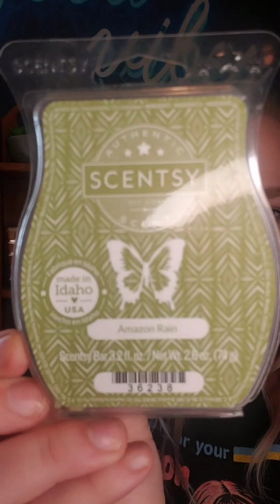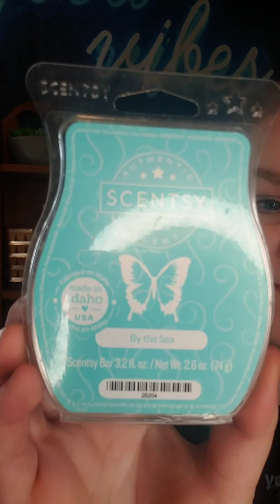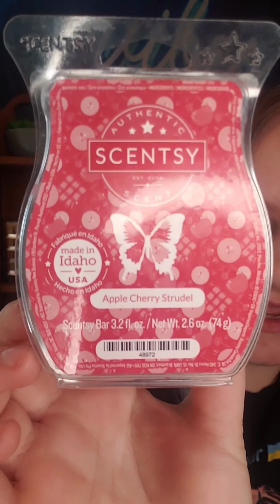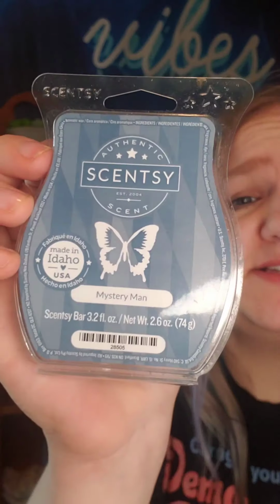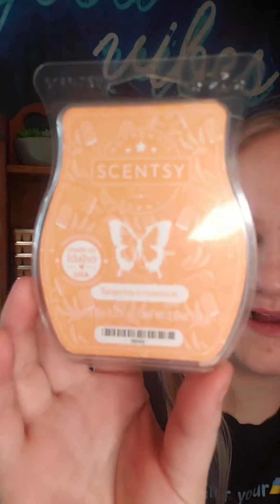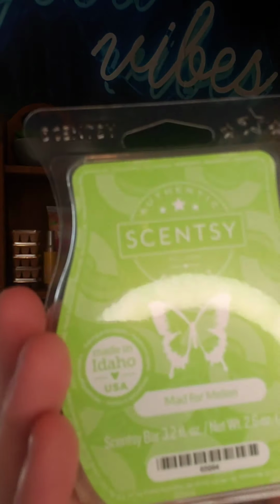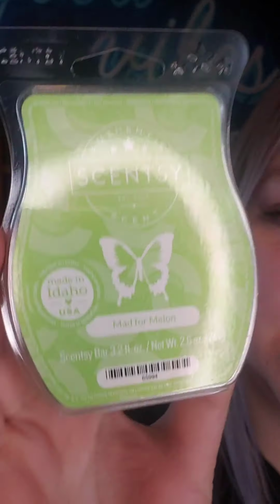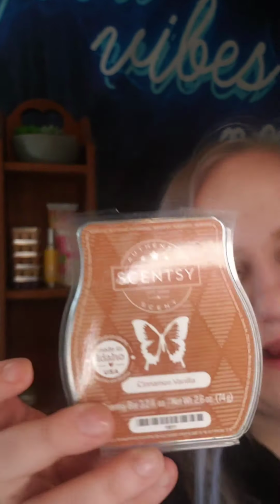What I've been Warming!! Scentsy Review🙂❣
This is a video of some wax I've been warming and my review on how the smell and preform!